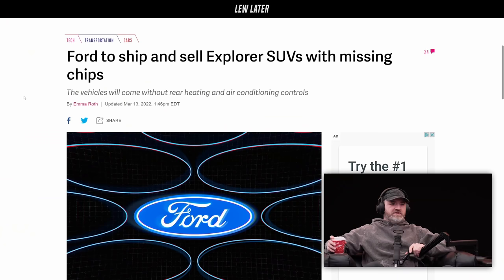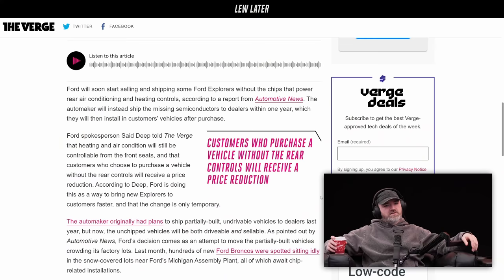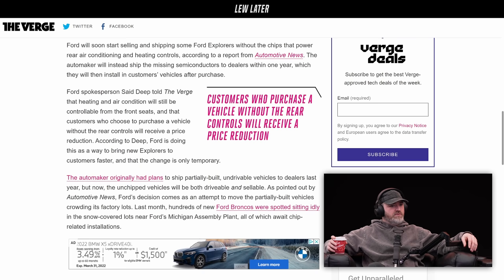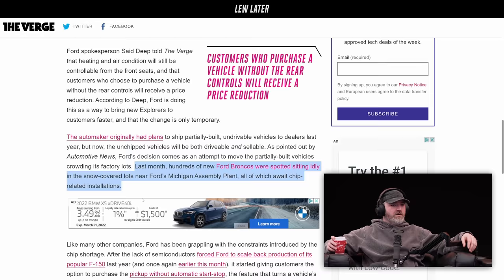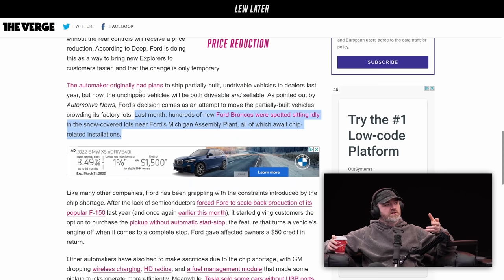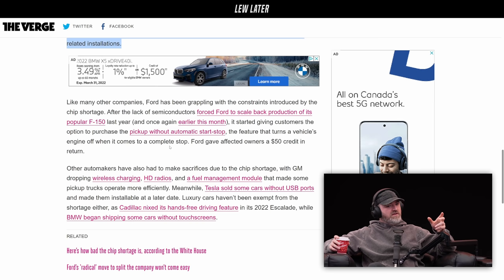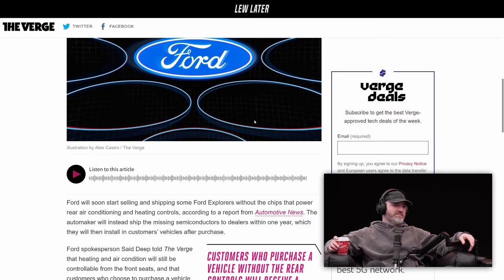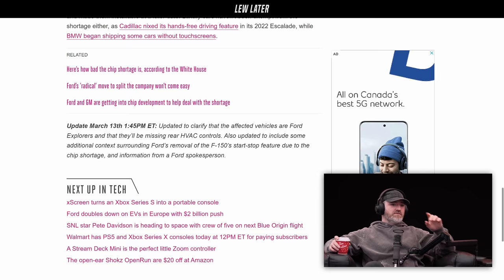You Can Now Buy An Unfinished Ford SUV